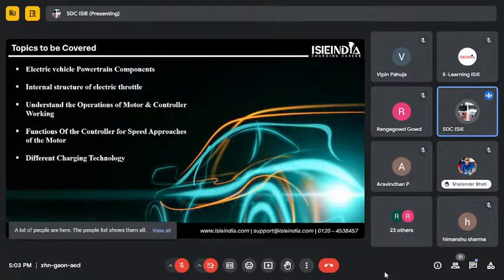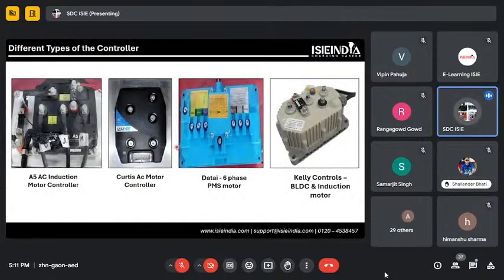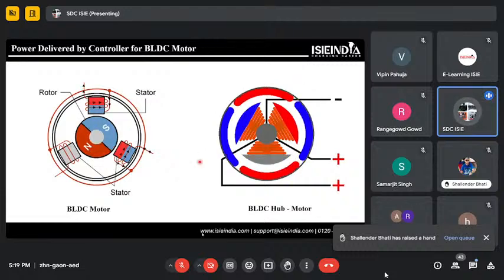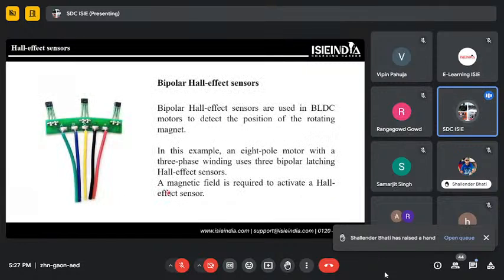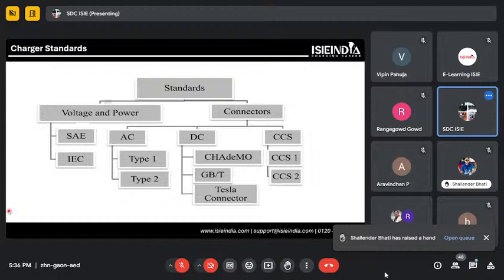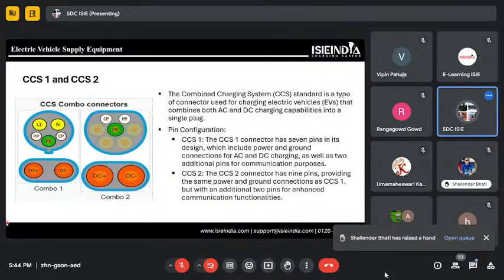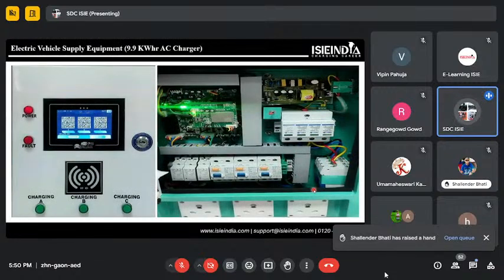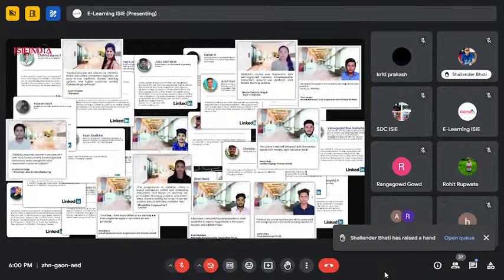Free Certified Webinar | Demystifying Electric Vehicle Powertrains